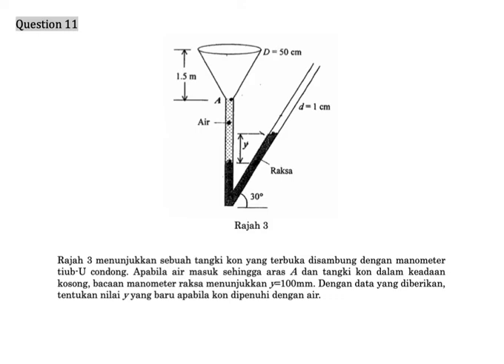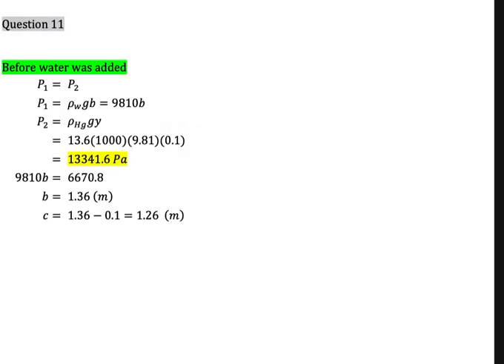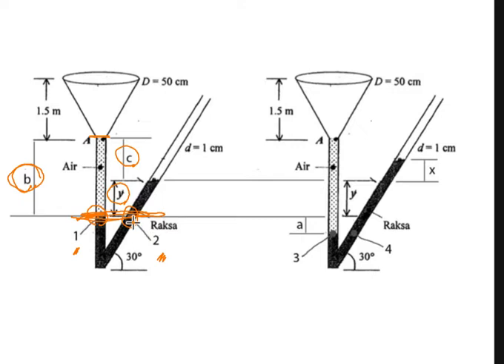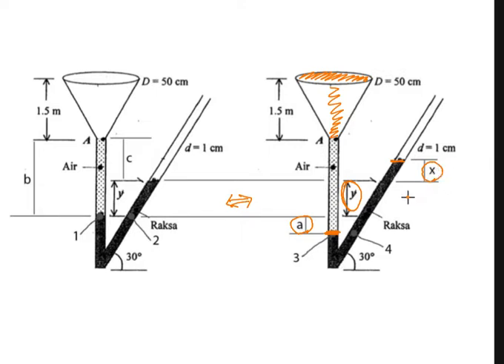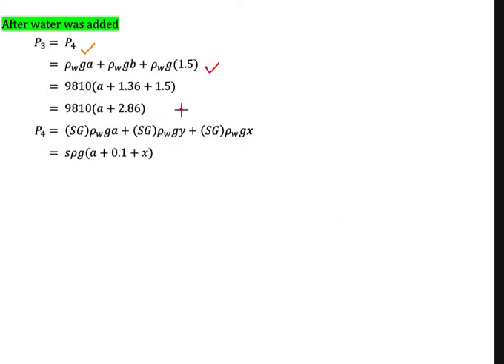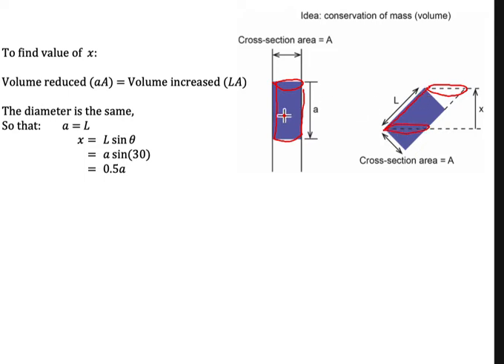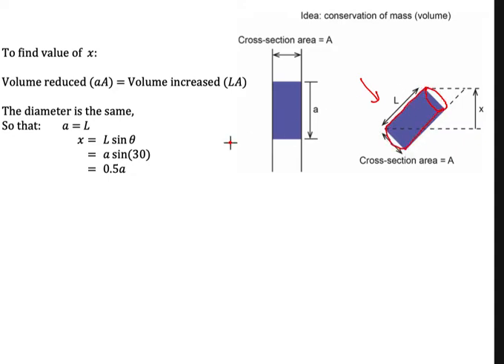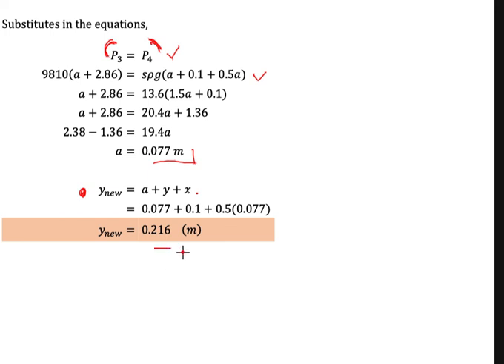214 Pressure - Tutorial 11